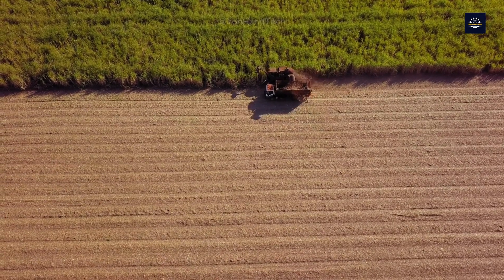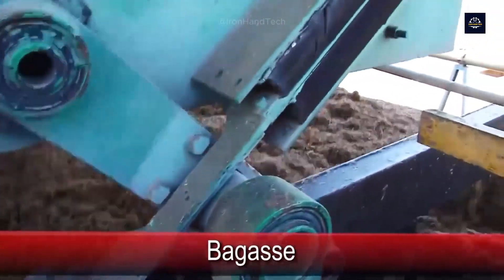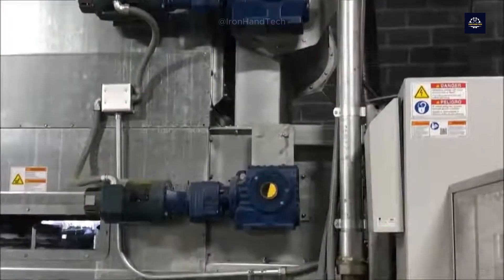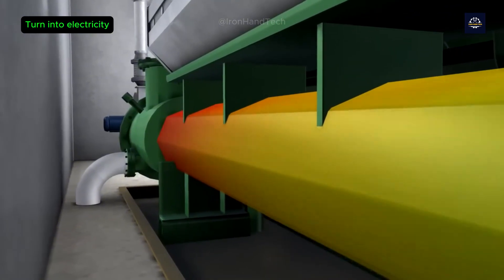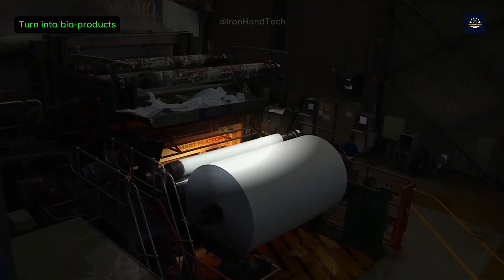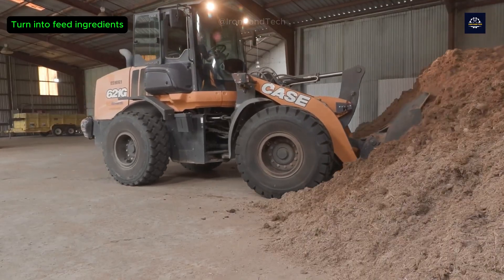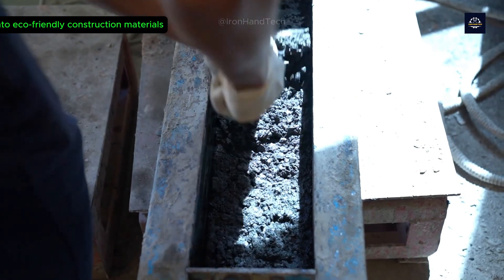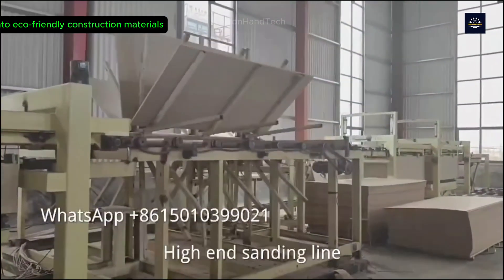From Waste to Resources: Amazing Process Recycling Bagasse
Sugarcane, often referred to as “green gold,” is not only a source of sweets but also an important raw material in the renewable energy sector. According to the World Bank, global sugarcane production in 2021 was about 1.85 billion tons, which means we have about 185 million tons of bagasse produced each year. With this extremely huge amount, bagasse has become a raw material for bioenergy production, food packaging, paper… So how does this recycling process work? In today's video, we will take a comprehensive and detailed look at the process of recycling bagasse, a typical example of the circular economy.